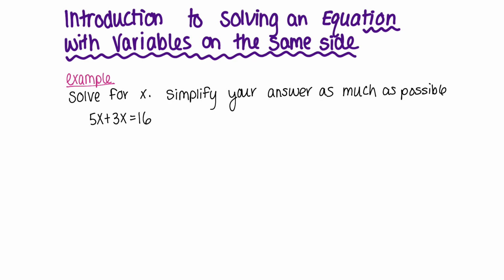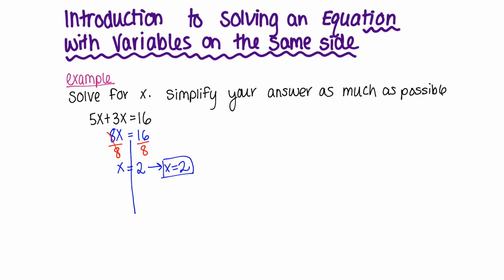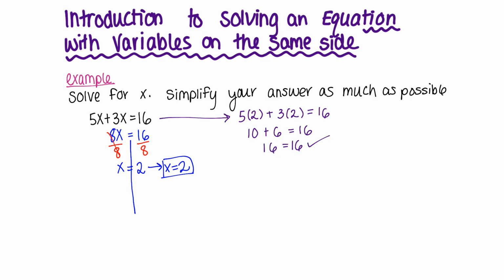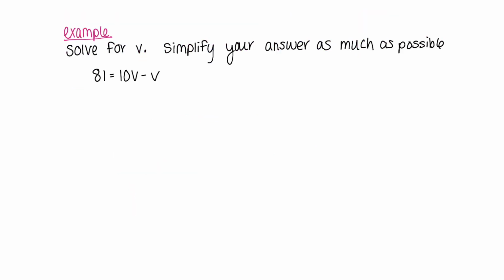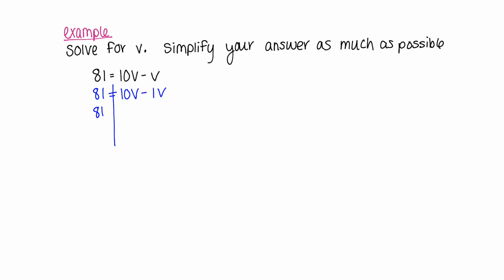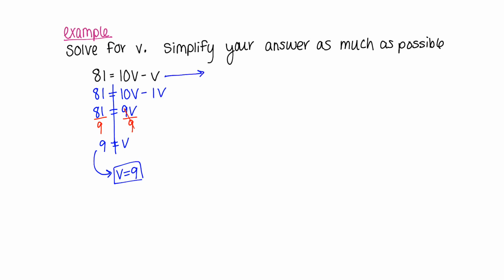Introduction to solving an equation with variables on the same side